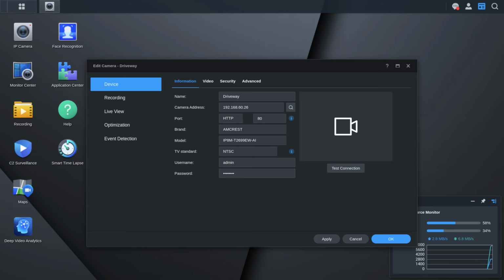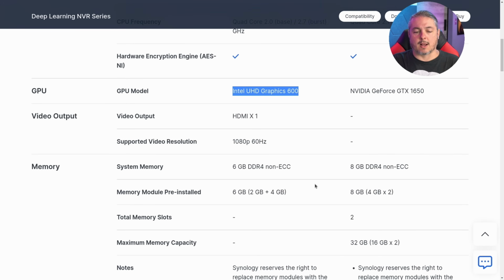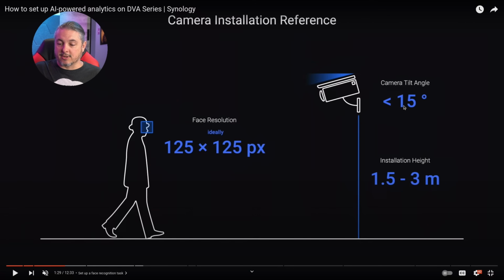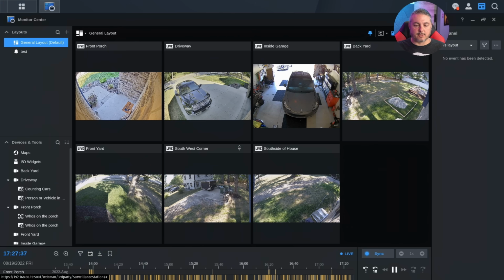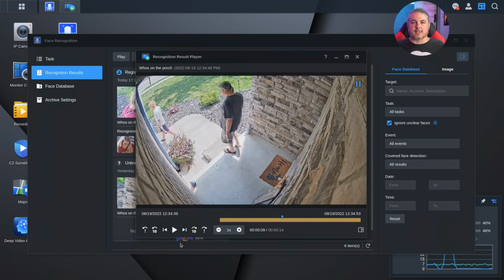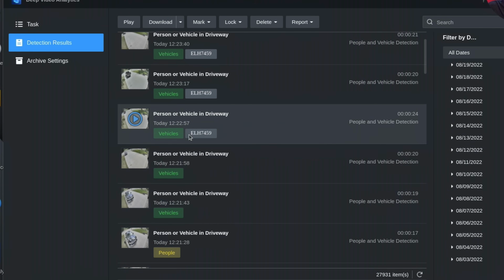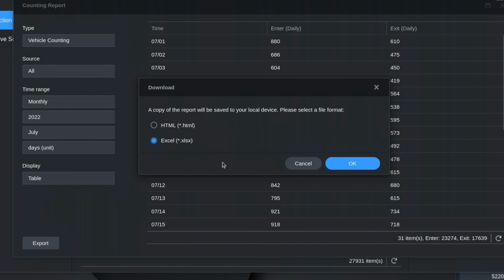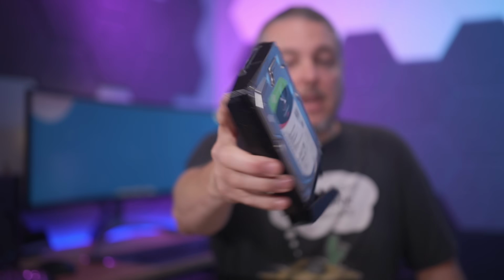Synology DVA1622 Review:Face Detection, Licences Plates, People Counting and More!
Amcrest Night Color AI IP5M-T1273EW-AI

Lawrence Systems Shirts and Swag

⏱️ Timestamps ⏱️
00:00 Synology DVA 1622
02:06 Synology NVR Selector
03:15 DVA 1622 Hardware Specs
04:29 DVA 1622 Software Specs
05:10 DVA Camera Licences
05:55 Optimal Camera Setup
07:00 Synology Package Support
08:00 DVA1622 Performance
09:55 Face Recognition
12:38 Vehicle and People Detection
14:25 Licence Plate Detection
15:24 DVA Vehicle & People Counting
17:26 Reporting
17:47 Events & Cameras